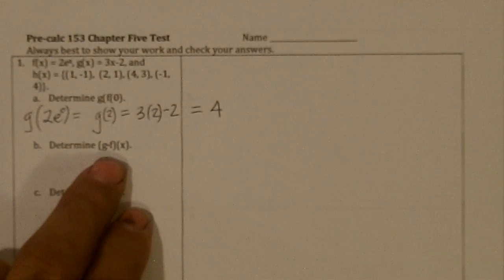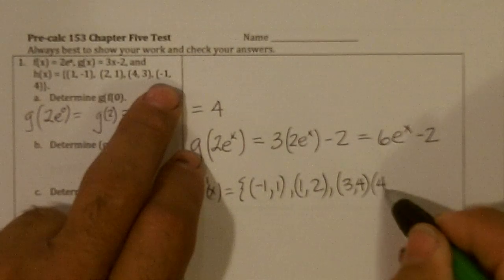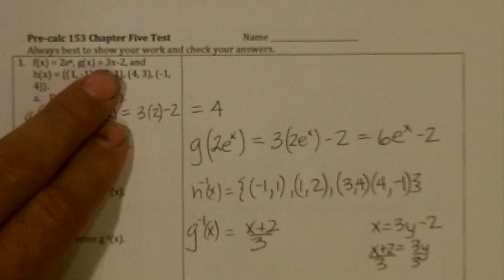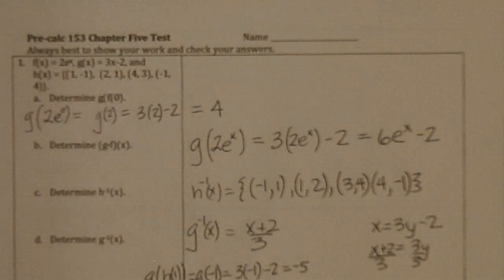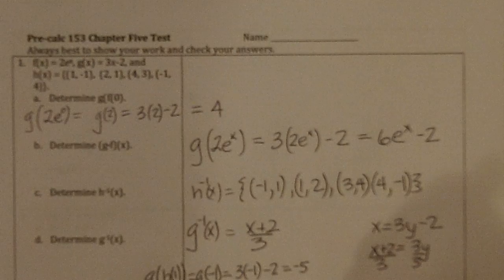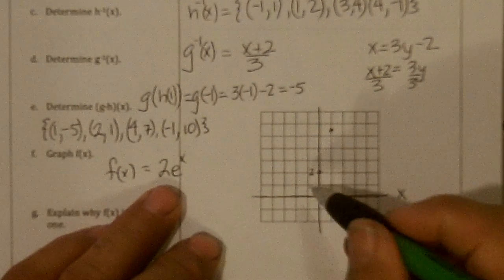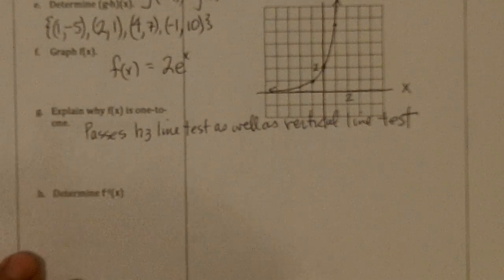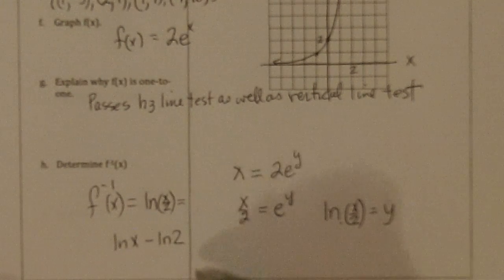153 Ch 5 Test Pg 1